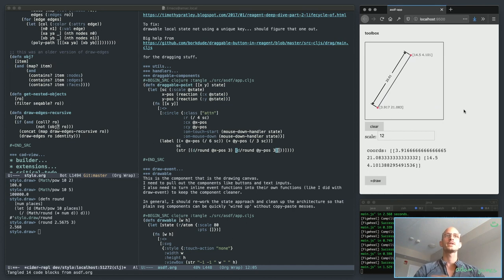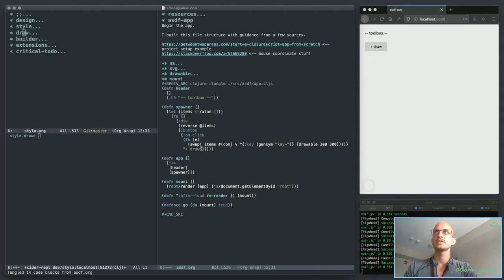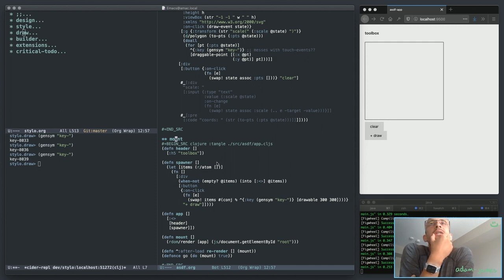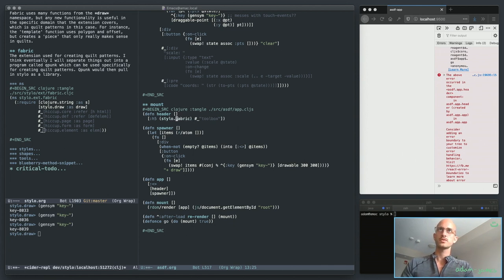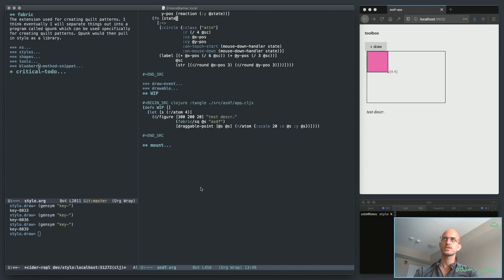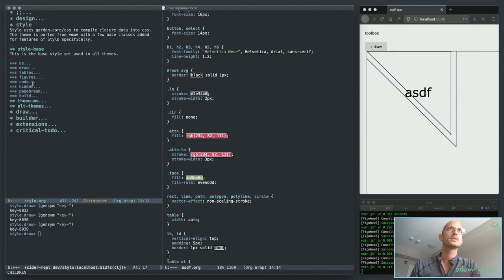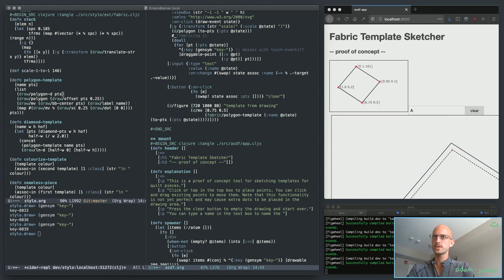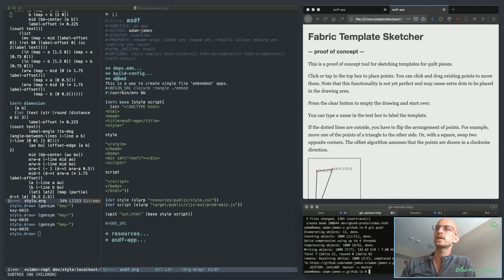Clojure dev. VOD 38